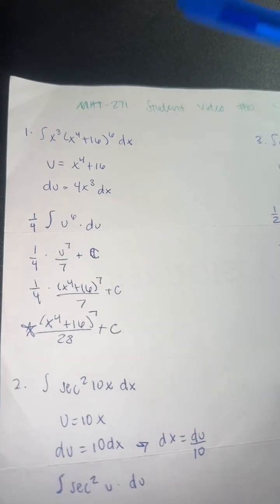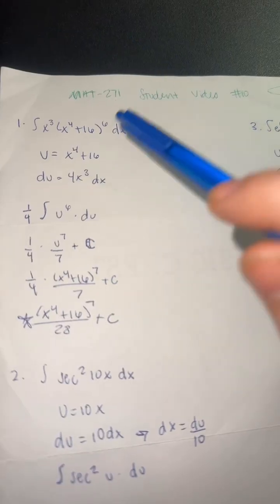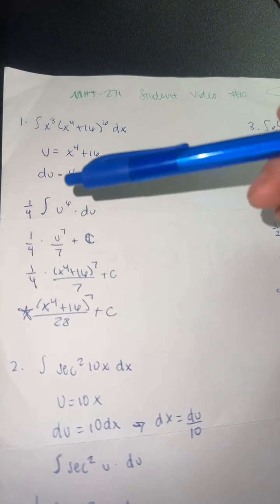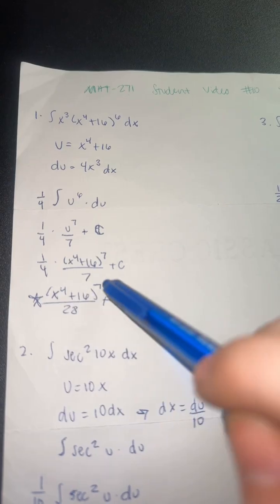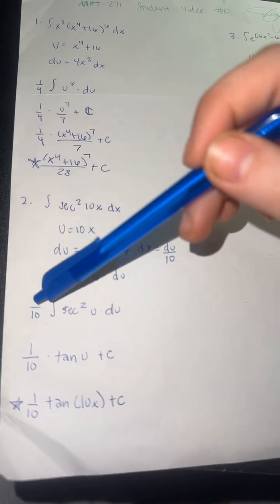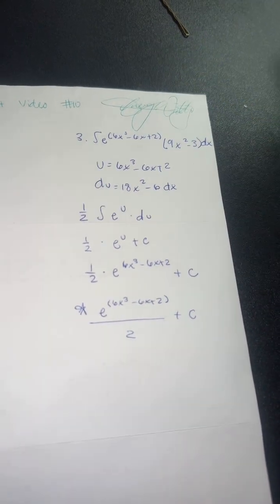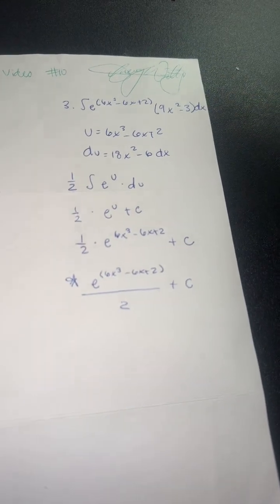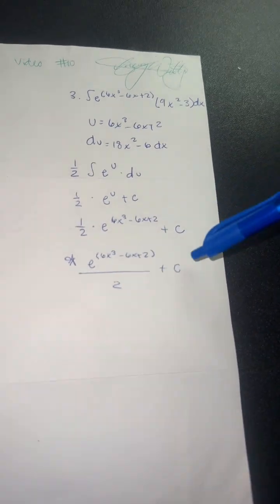MAT271 Studenr Video 10